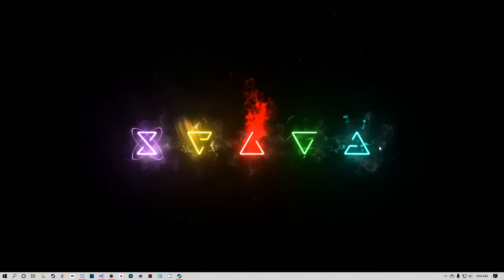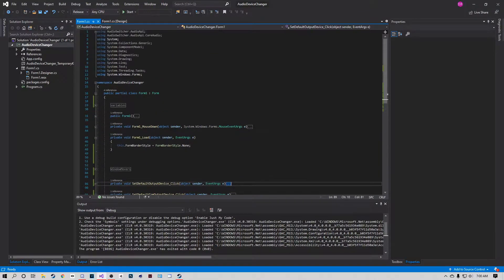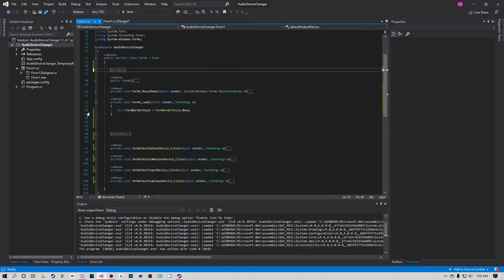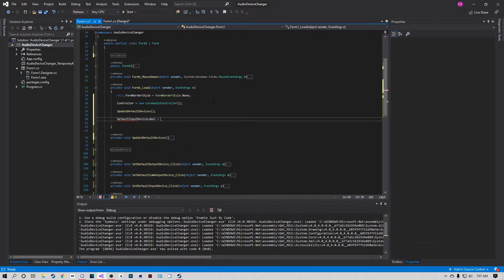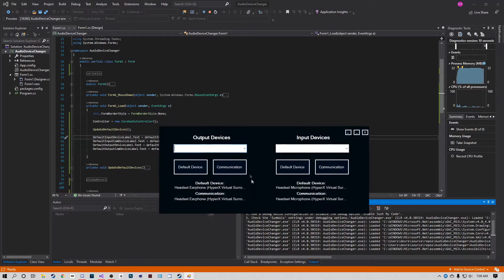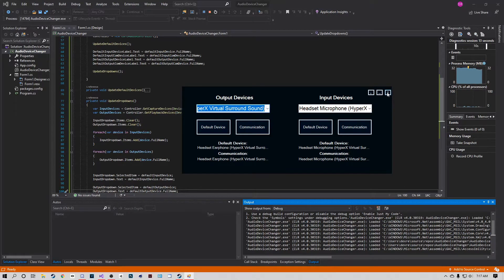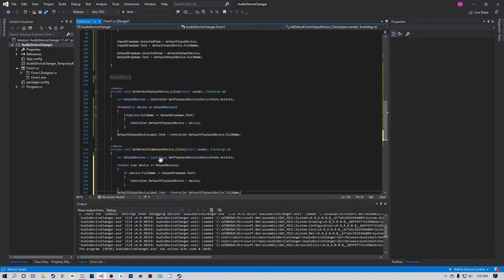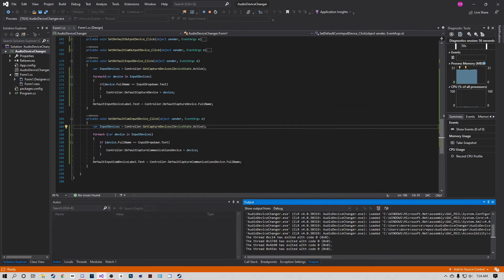Audio Device Switcher | C#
This is my first coding video in a while, I have decided to make something that sort acts as a replacement for some of the basic features of the windows control panel sound area.

This is my first video like this so if I should change something about how I do this, let me know!